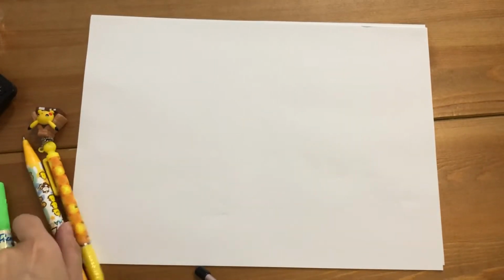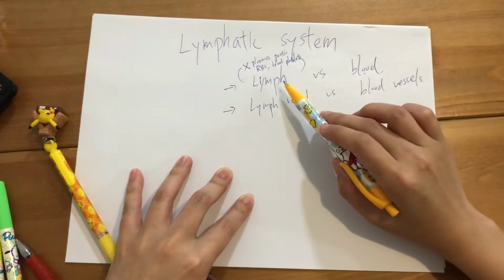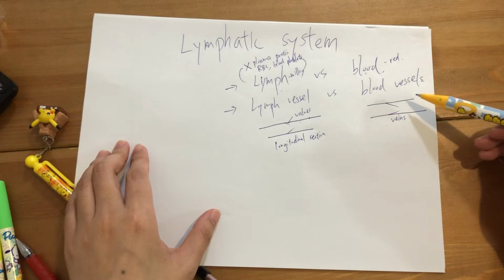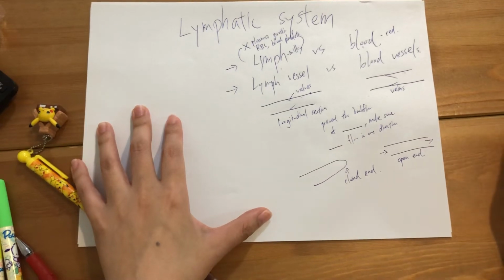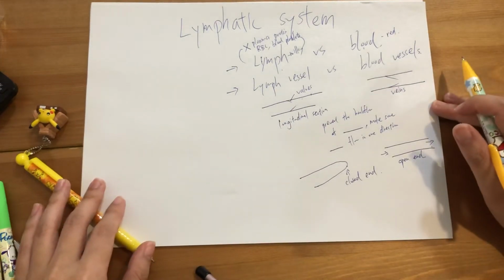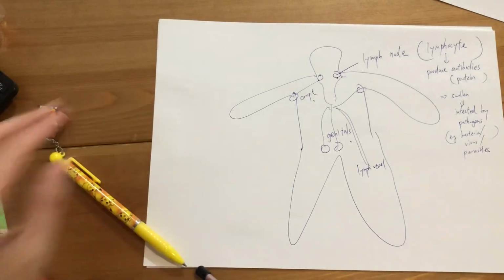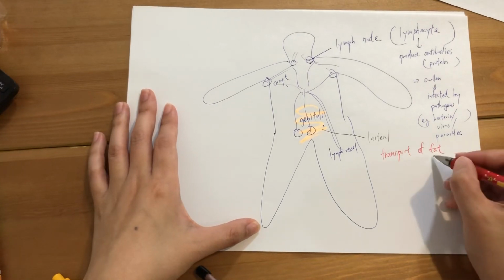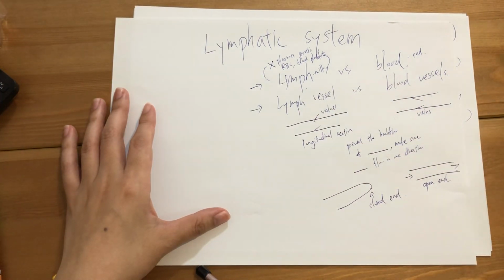Bio LEUNG: Lymphatic system